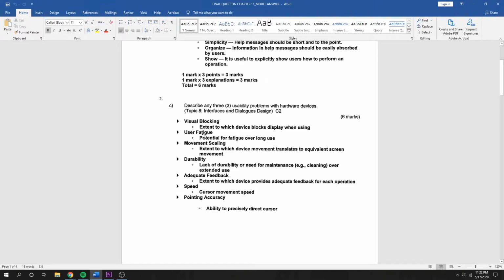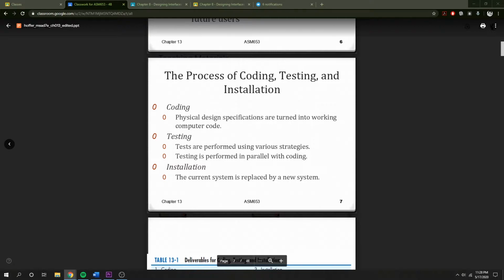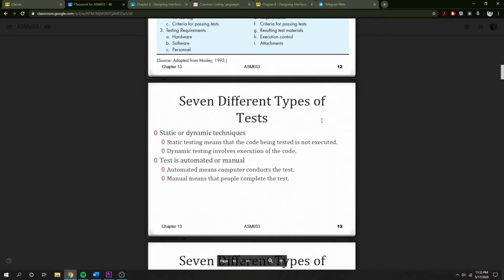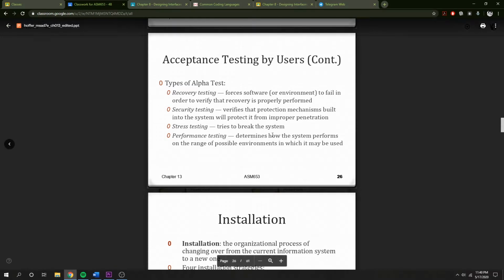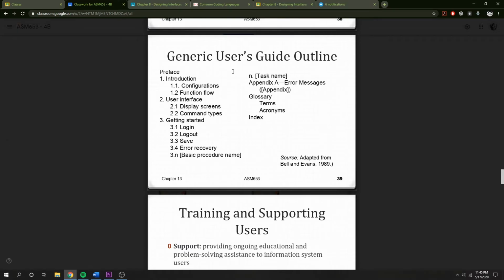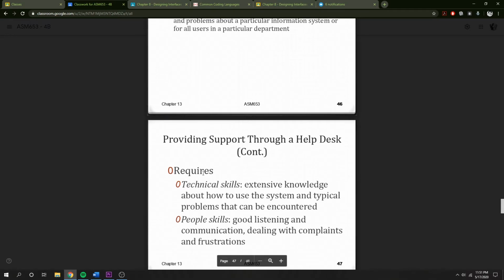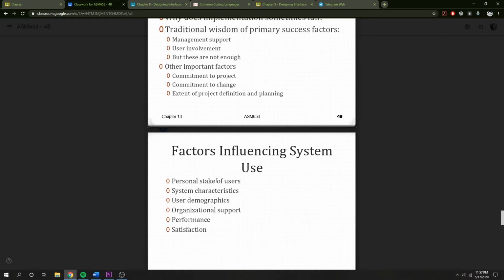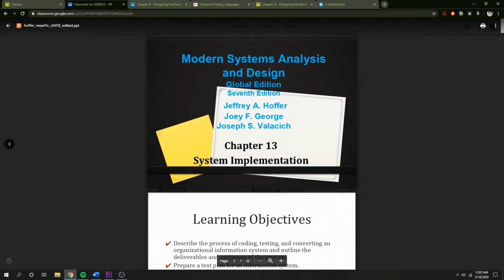Chapter 13 - System Implementation